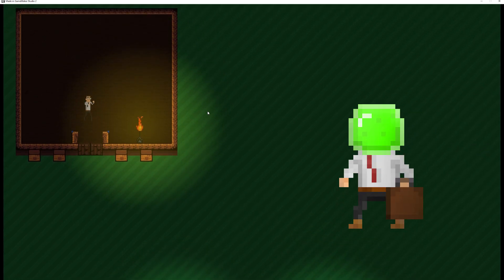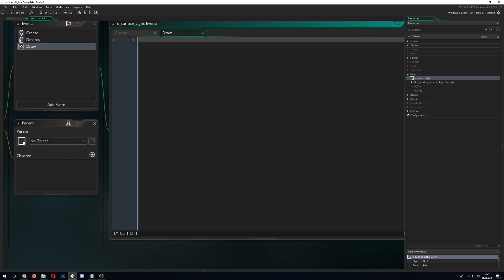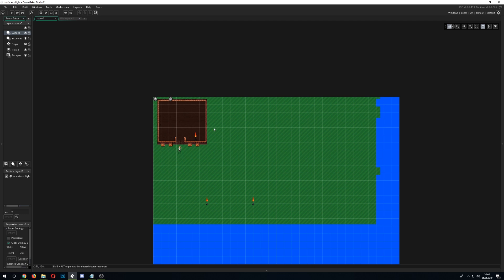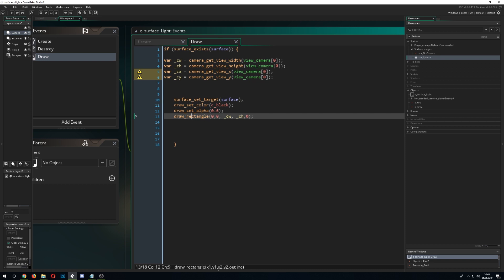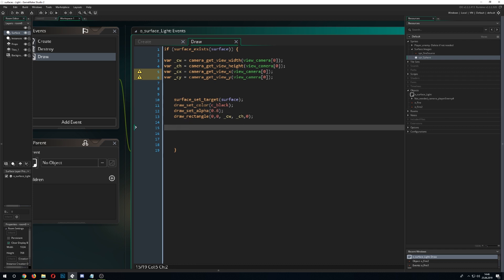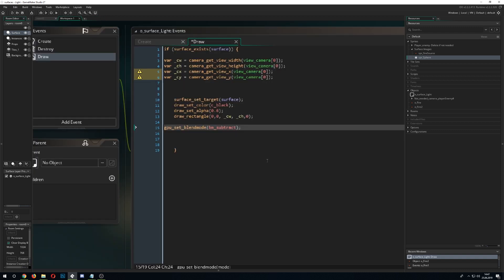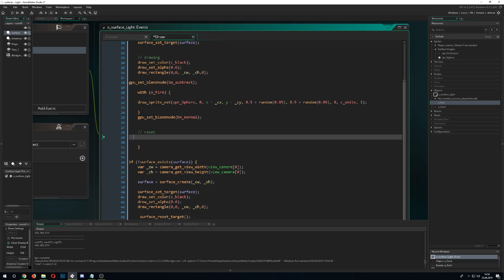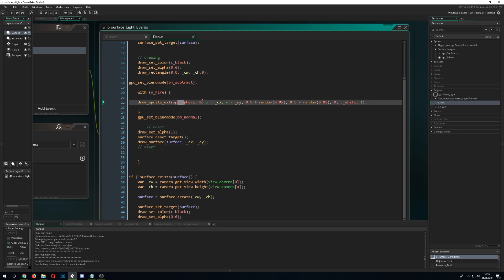🔴Game Maker Studio 2 | Advanced - Surfaces - Light system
This video tutorial shows you how you can make a light system in gamemaker studio 2.